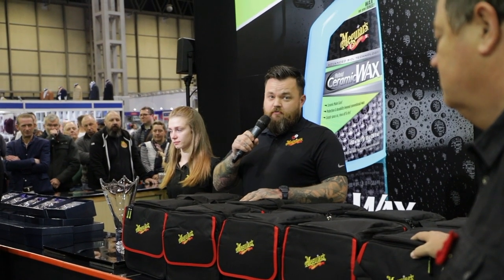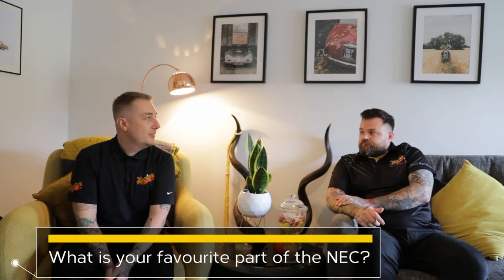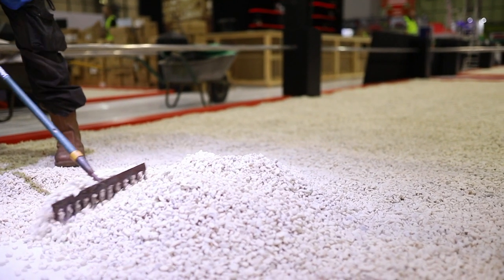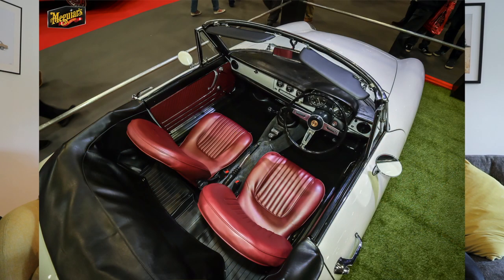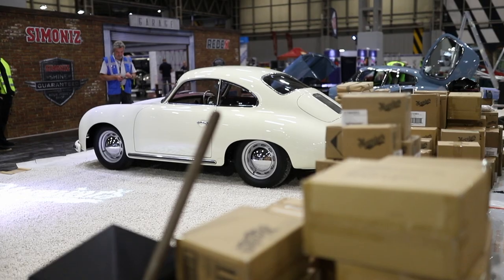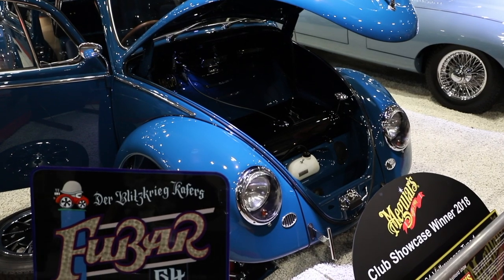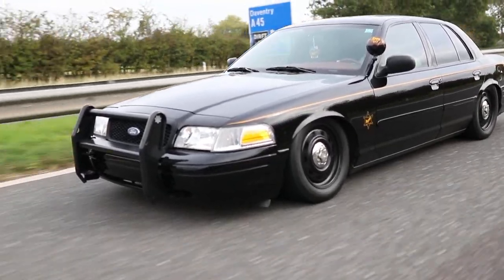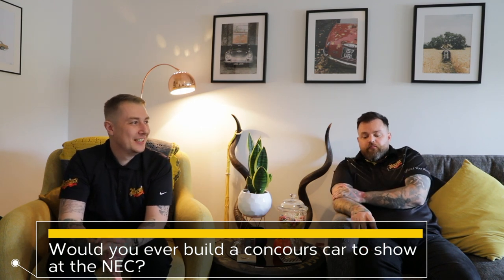A year without the NEC Classic Motor Show | Meguiar's UK | Mike Brewer | Lancaster Insurance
Welcome back to the Meguiar's UK YouTube Channel.

The NEC Classic Motor Show is our BIGGEST show of the year. We collect 16 of the UK's BEST cars throughout the year then put them on display in the centre of the NEC.

This year however threw a bit of a curve ball, for everyone!

With no NEC Classic Motor Show this year we were asked to put together a video sharing our history with the show as a company but also as car enthusiasts.

We hope you enjoy this mini documentary!